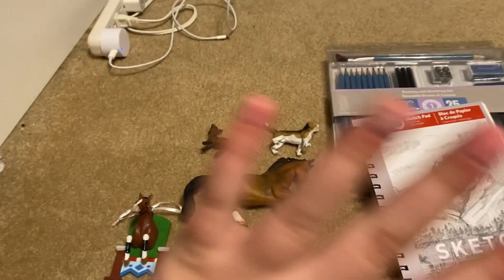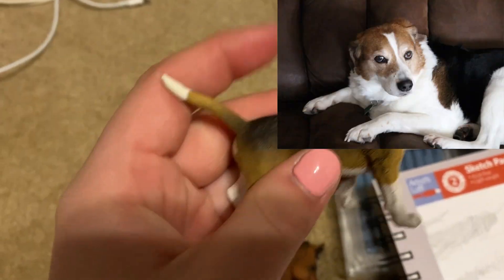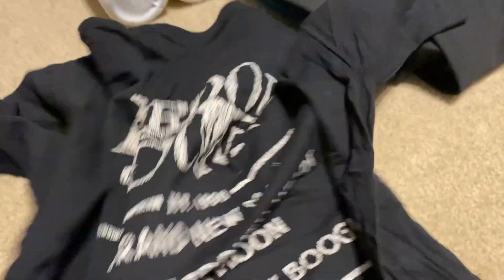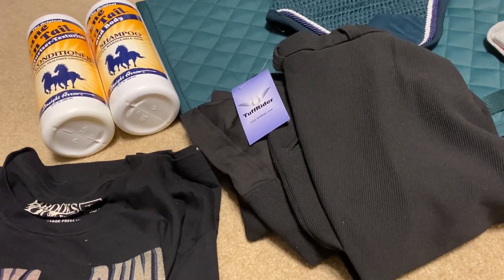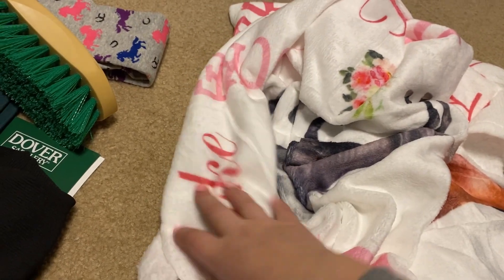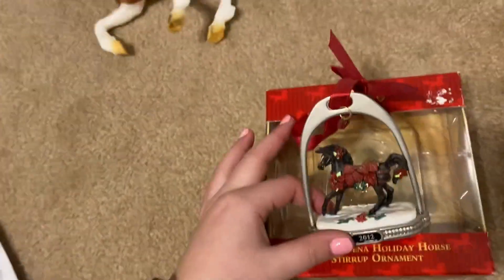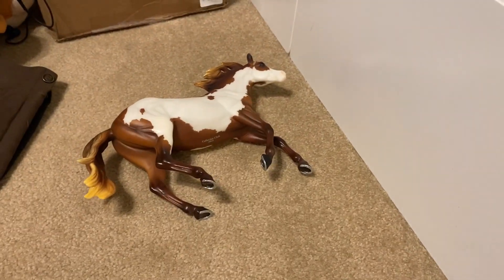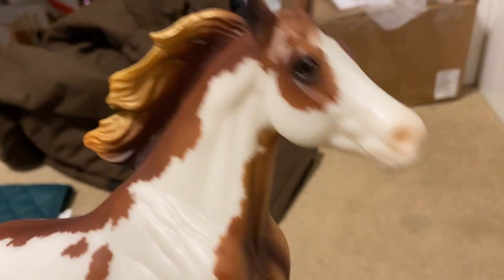My 2022 Horsey Christmas Haul ~Breyers, Equestrian and More~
Main: saddlebrooke_stables
Tack: saddlebrooke.stbales.tack.room